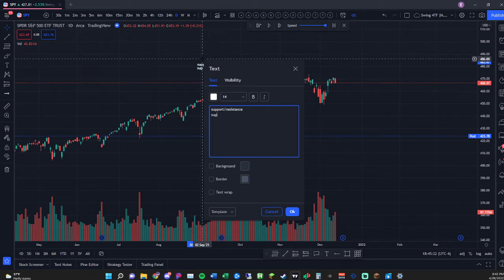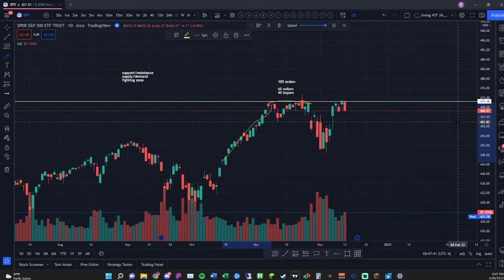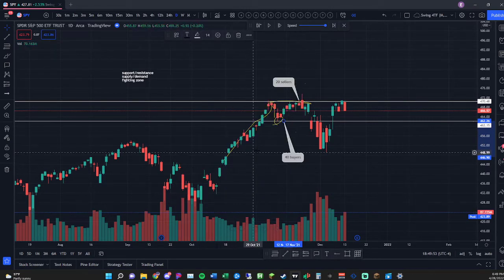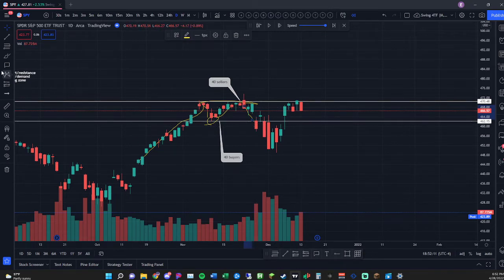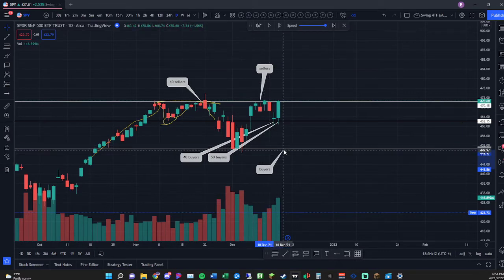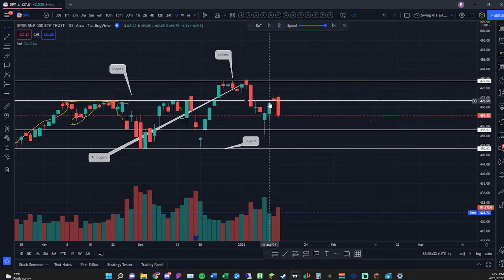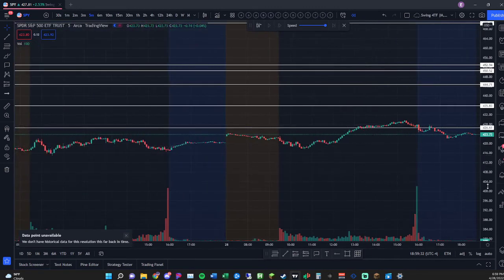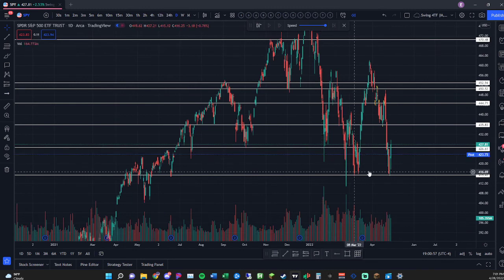Supply and Demand/Support and Resistance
Hey guys!

In this video, I go over why price moves and why supply and demand zones are so important. If you have any questions, drop them below! :)